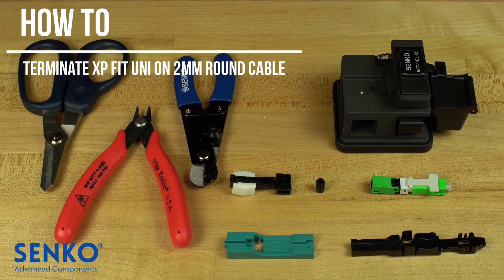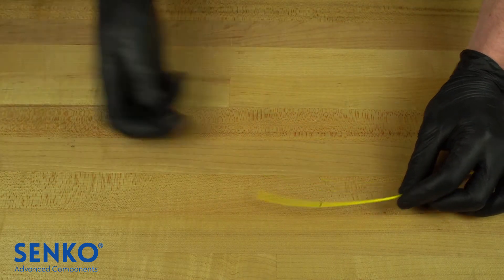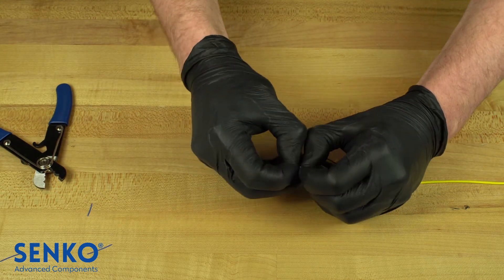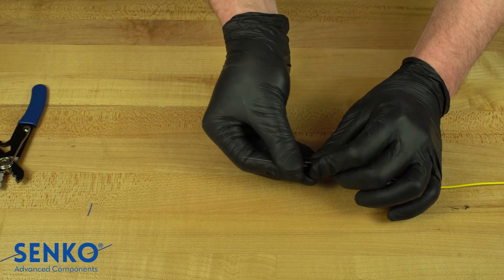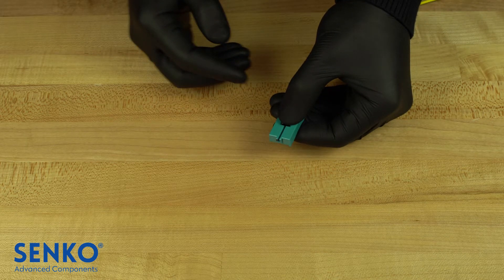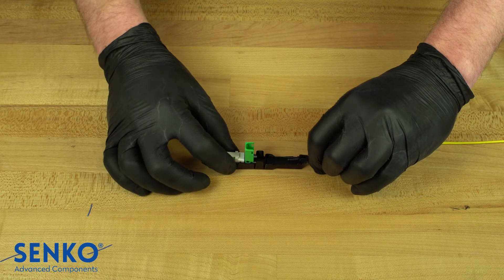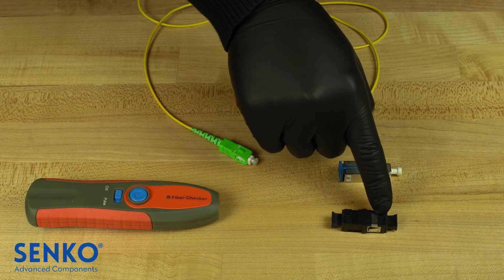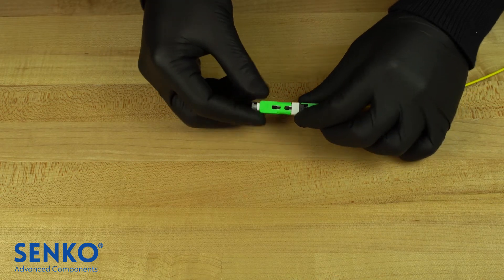How to Terminate Senko XP Fit Uni on to 2mm Cable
Are you looking for a SC connector for field terminations? Take at look at the XP Fit Uni SC. It's one solution that can work with 250um, 900um, 2mm, 3mm, 1.6x2mm flat, and 2x3mm flat. This video goes into detail demonstrating how easy the termination is with a few simple tools.

For your safety, it is always advised to follow proper fiber optic handling techniques and utilize the correct protective gear when performing terminations. Questions about safety?